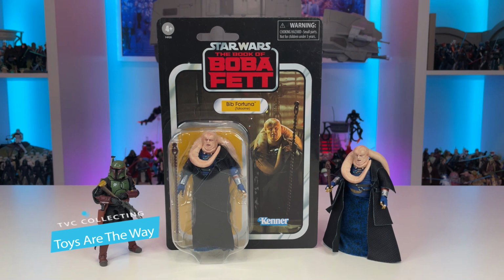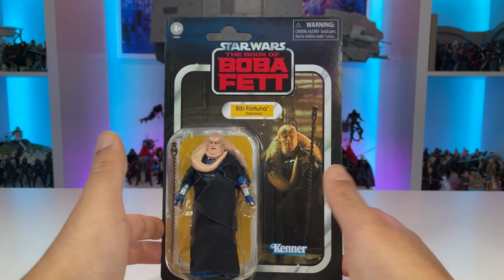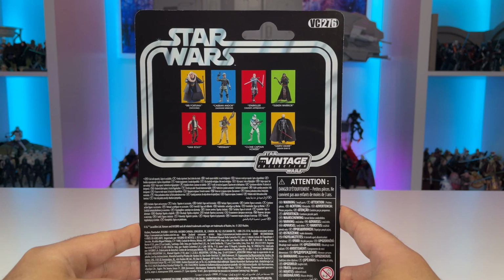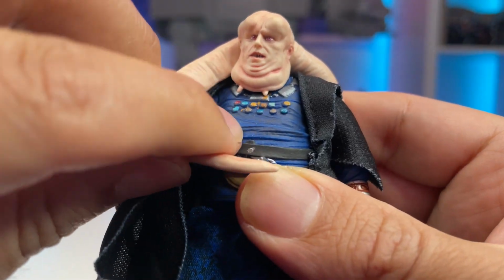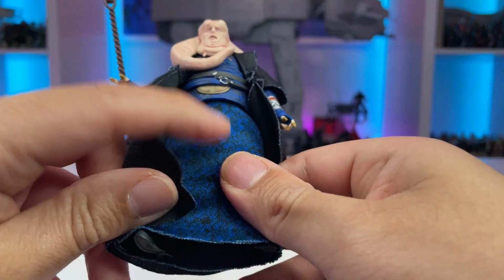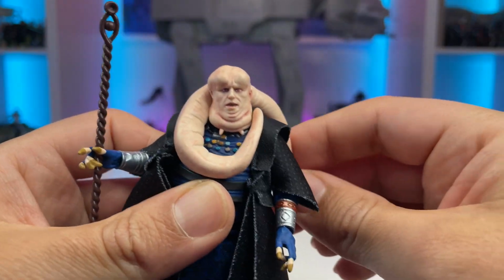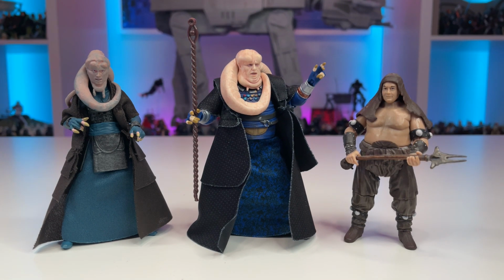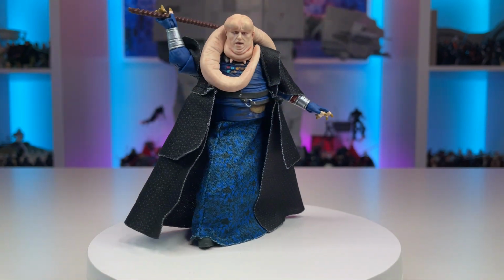Star Wars The Vintage Collection Bib Fortuna Tatooine | The Book of Boba Fett | VC 276 Review!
"Boba!!"

In today's video I check out this latest Vintage Collection figure from Boba Fett's Throne Room, Bib Fortuna "Tatooine" VC 276.